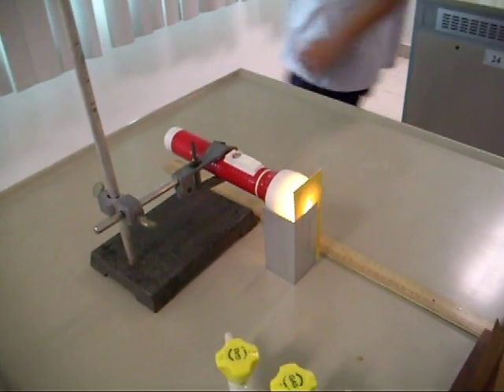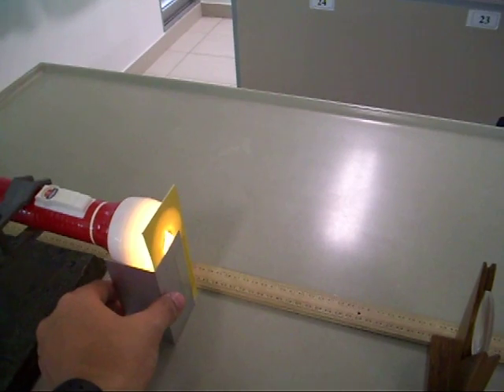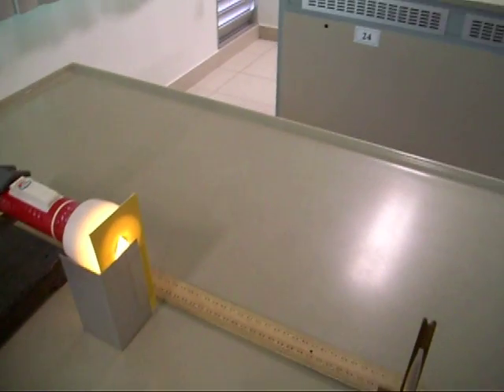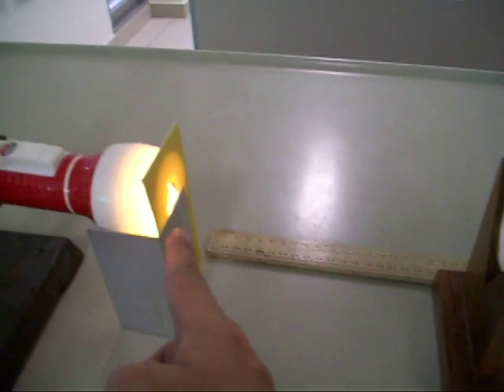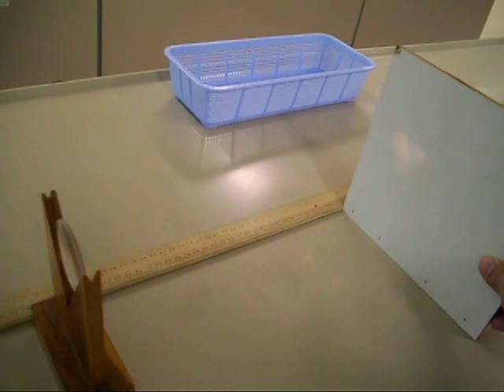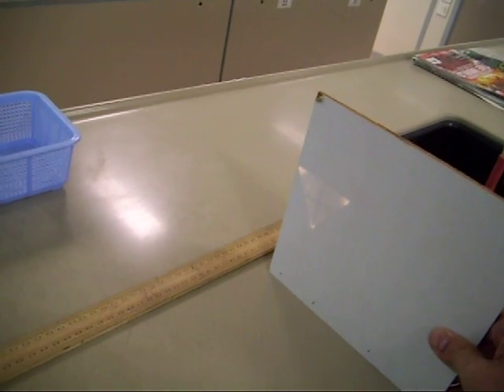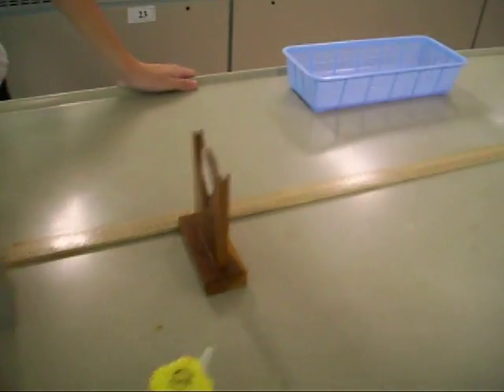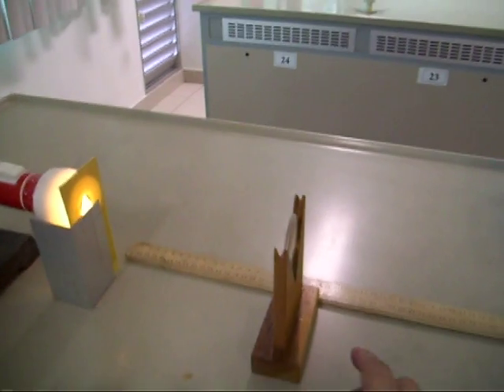O Level Physics Practical - Thin Converging Lens Mr Gui Eng Hong